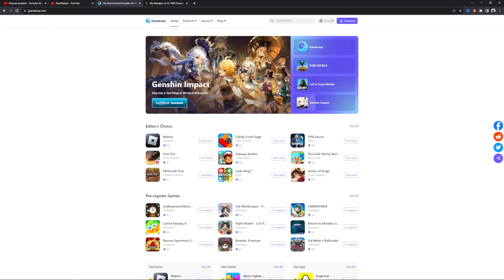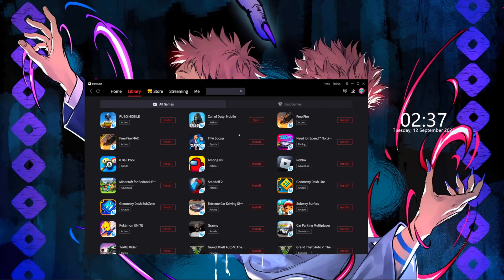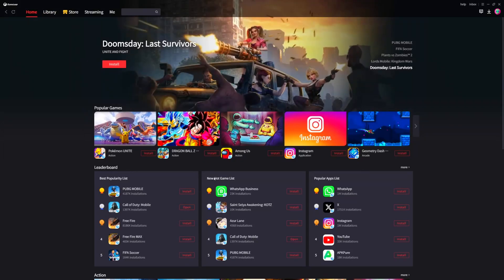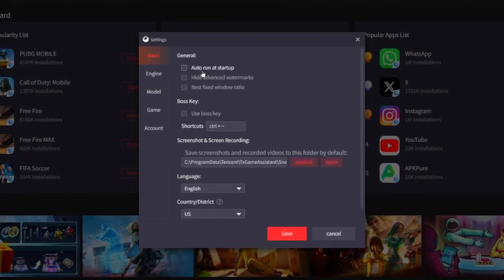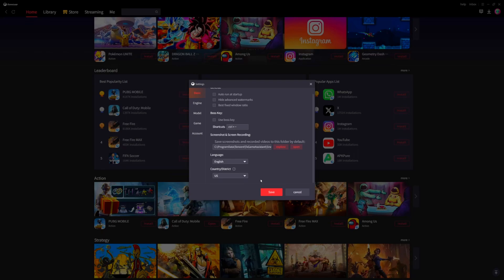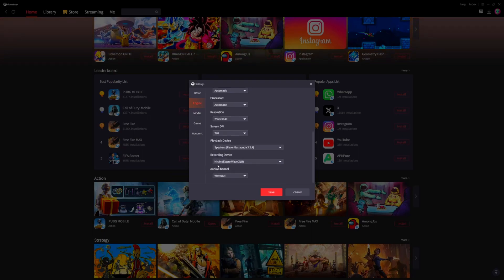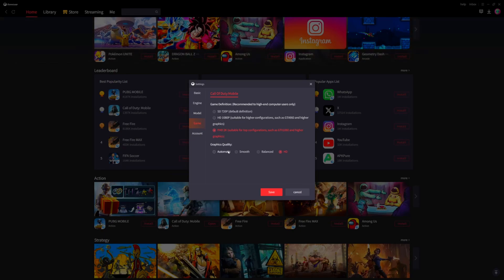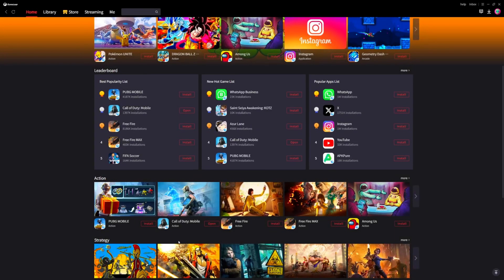How To Play COD Mobile on PC & Dominate (2024)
How to Play COD Mobile on PC for (FREE)

Are you tired of the limitations of mobile gaming, or perhaps you just want to experience the thrill of COD Mobile on a larger screen? Look no further! Our channel is dedicated to making the transition smooth and accessible for gamers of all levels.

00:00 Intro
01:23 Download & Install Gameloop
02:08 Gameloop App
04:11 Gameloop PC settings
08:11 Call of Duty: Mobile Install
08:59 Final Thoughts